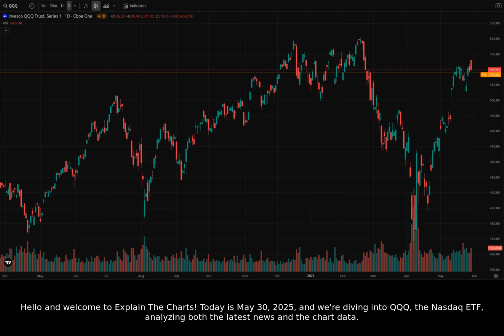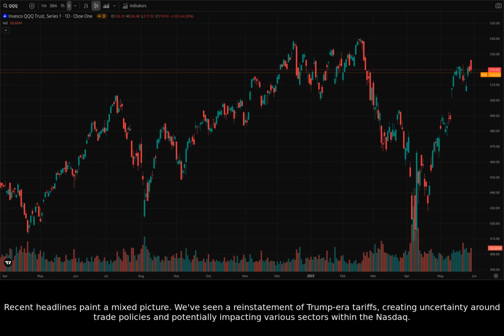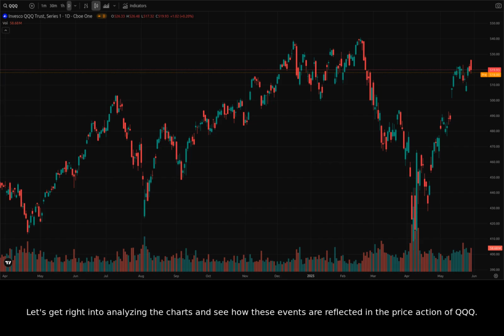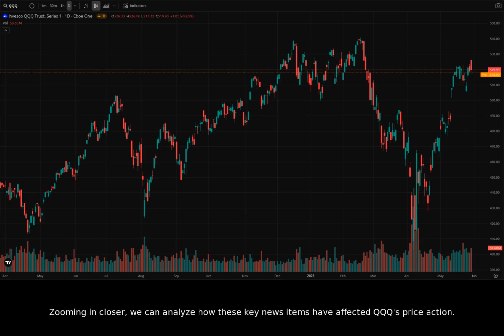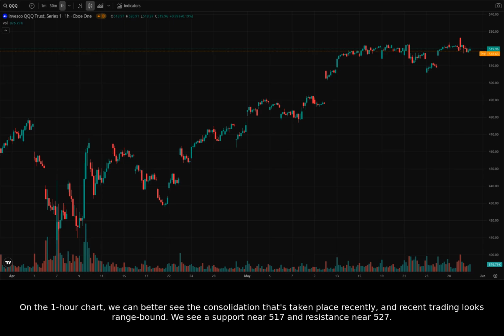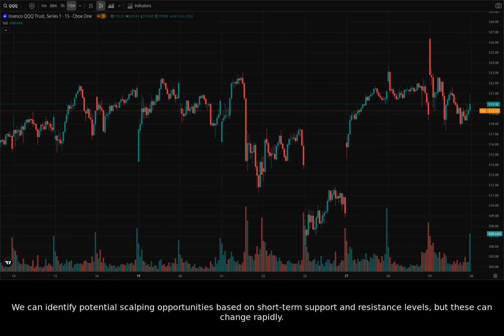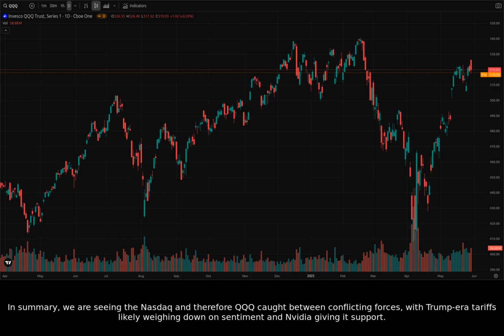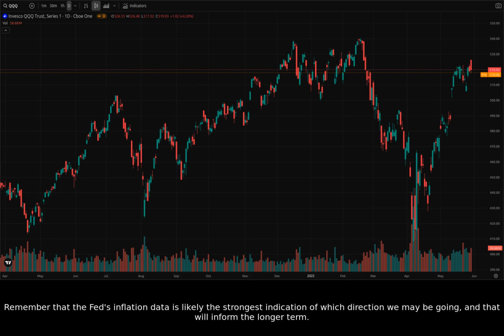QQQ: News and Chart Analysis - Trump Tariffs, NVDA Earnings - May 30, 2025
Let's dive into the latest news and technical analysis for QQQ, the Nasdaq ETF, on May 30, 2025. We'll dissect the impact of current events like the revived Trump tariffs and Nvidia's earnings report on the overall market, and specifically how they might influence QQQ.  We'll be examining candlestick charts across different timeframes to identify key trends, potential reversals, and critical support and resistance levels. Our goal is to provide you with actionable insights, helping you make informed trading decisions.  Join us as we break down the news and the charts, providing a comprehensive overview of QQQ's current market position and potential future movements. This includes unbiased predictions about likelihood of certain patterns happening.